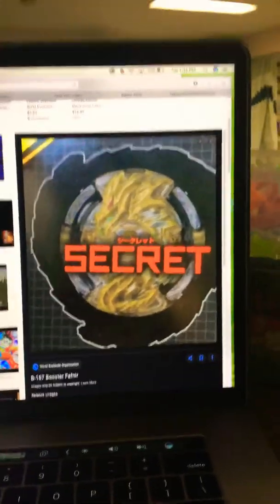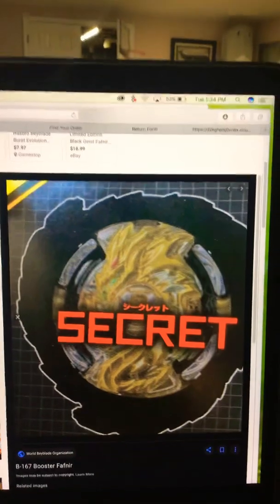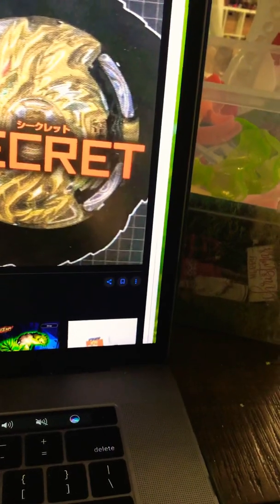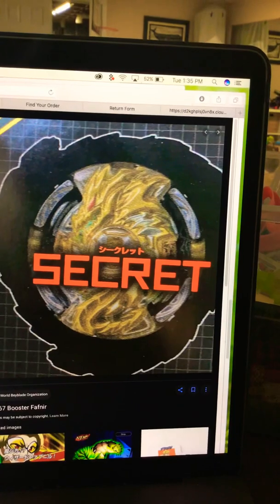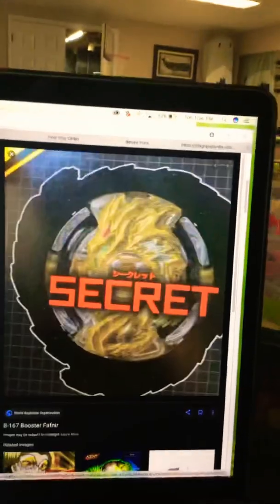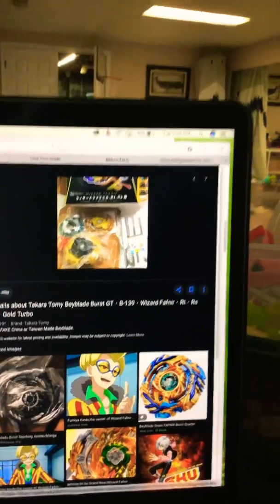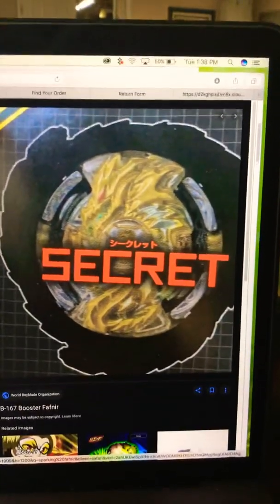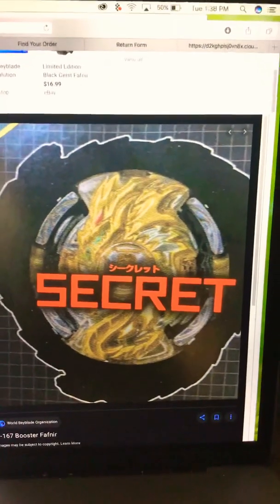Fafnair chip revealed only + what will spriggan for sparking look like lord spriggan?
One of the best sparking vids yet! Free is back!